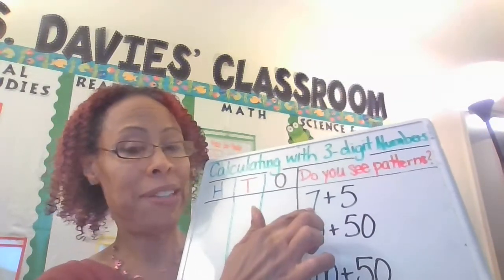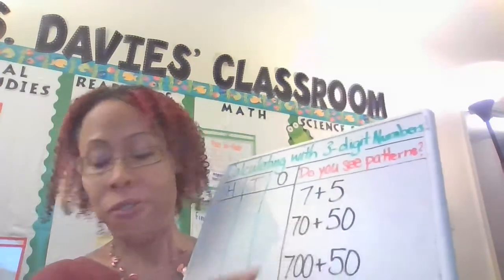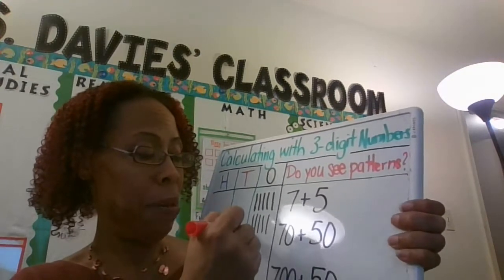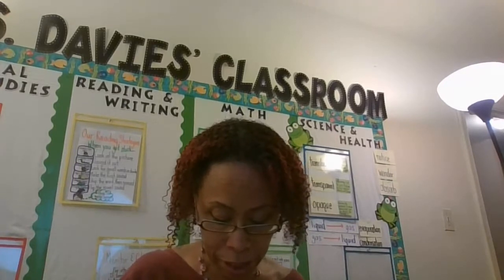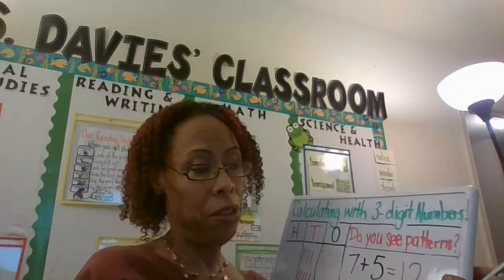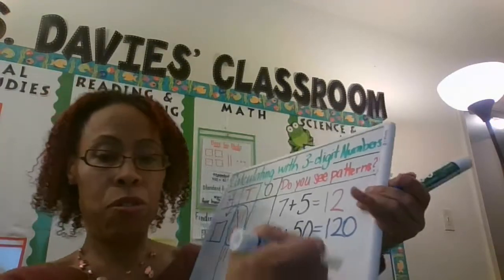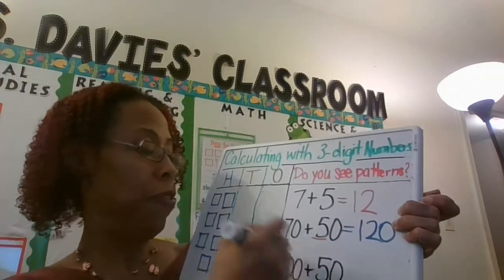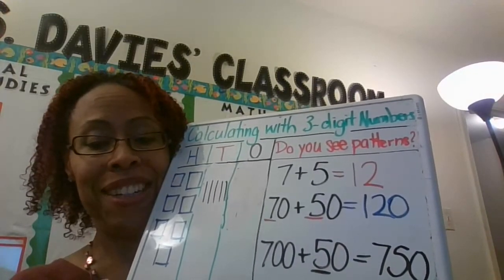Calculating with Three-Digit Numbers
Please note: the ones in the ones place should have been represented as circles/cubes rather than the rods that were included.